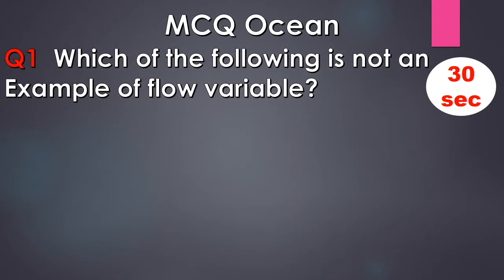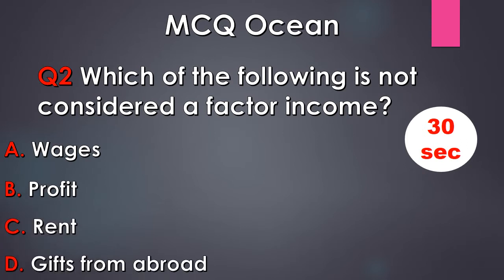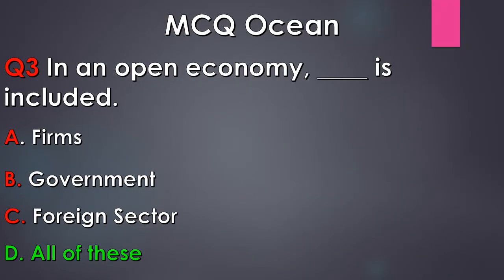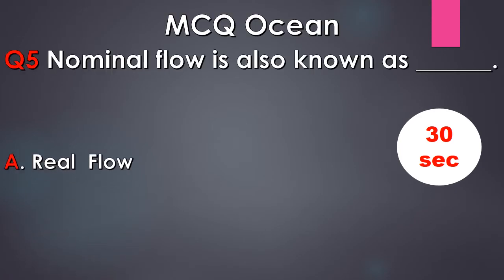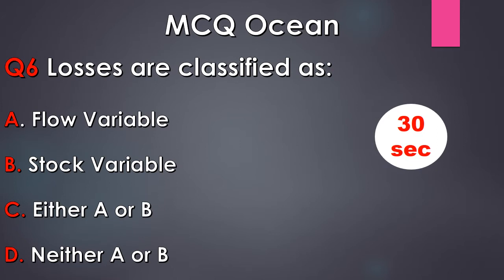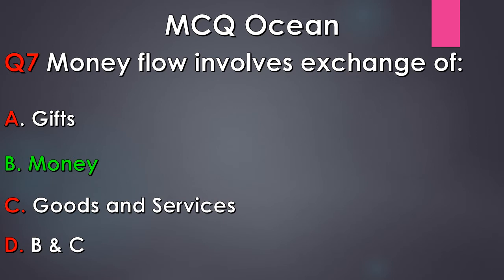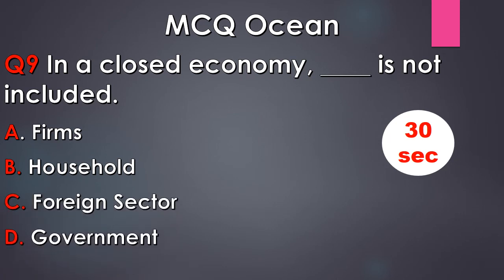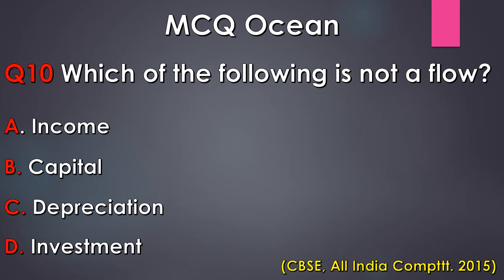#1 Economics Circular Flow of Income (National Income) || CBSE Class 12 || MCQ Preparation Series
This is another series of videos for Economics having 10 sample multiple choice questions with correct answers and explanation. This videos will help you in preparation for board exams of CBSE as well as any other board.
This video covers topic: Circular Flow of Income (National Income)

You are requested to watch these videos regularly, solve MCQs and write answers on paper within time limit and then self evaluate yourself. You can also comment your score in comments for a healthy competition.